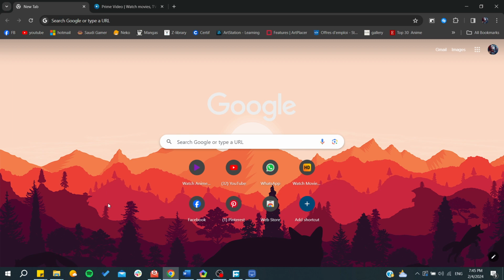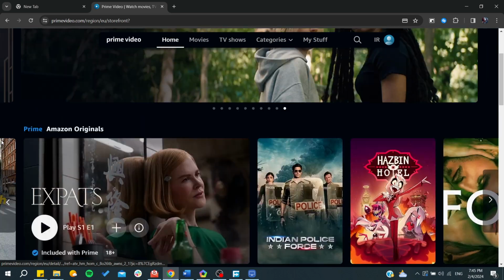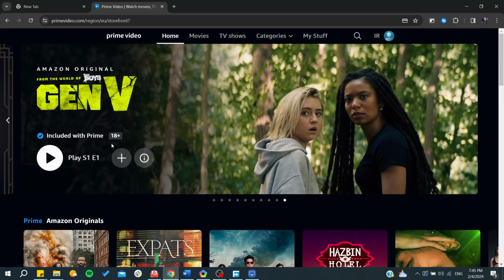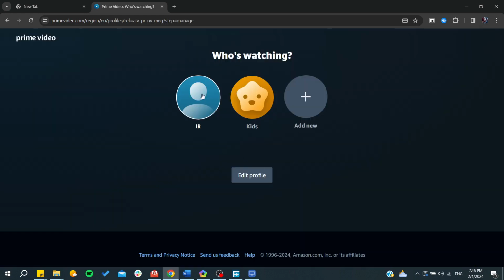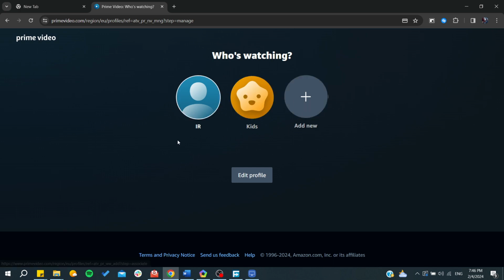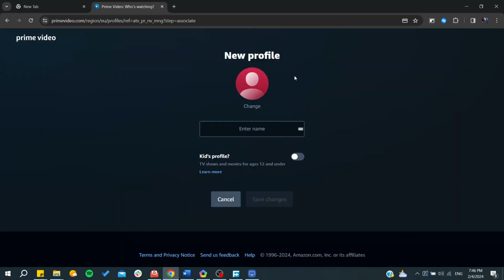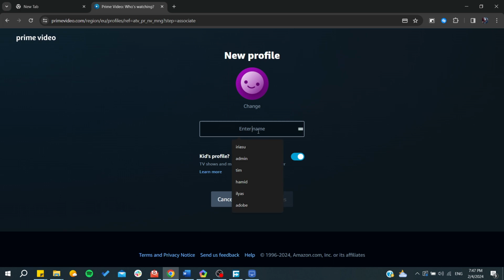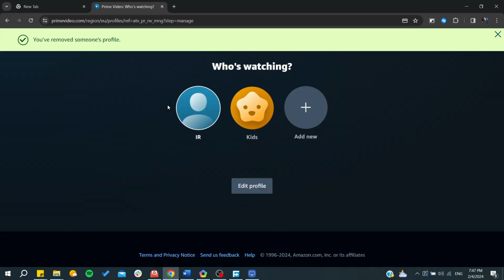How to share your Amazon Prime Account in 2025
Efficiently share the benefits of your Amazon Prime account with family and friends using our detailed guide. Learn about Amazon's Household feature, which allows you to add another adult, teens, and children to your account, each with their own personalized experience. We'll walk you through the steps to set up an Amazon Household, manage profiles, and understand the dos and don'ts of account sharing to ensure compliance with Amazon's policies. Ideal for those looking to extend the value of their Prime membership, this video provides all the information you need to share your Amazon Prime benefits effectively and securely. Join us to enhance your Amazon Prime experience by sharing it with those closest to you.